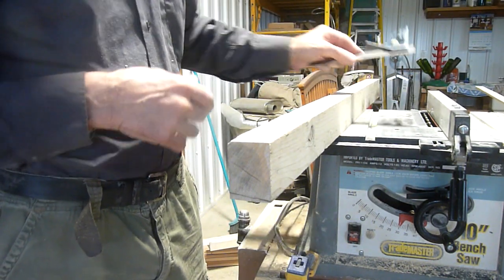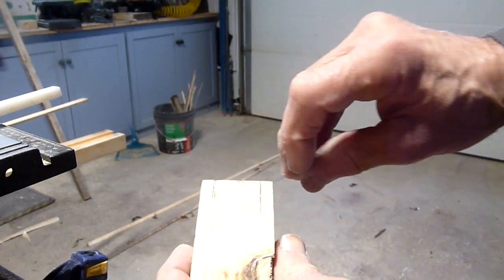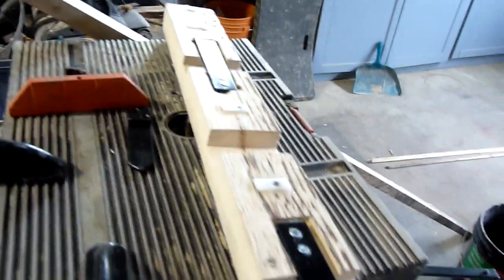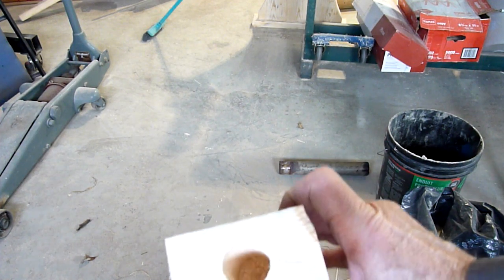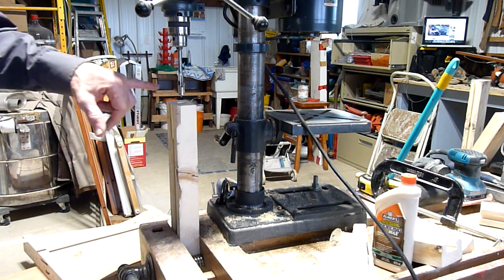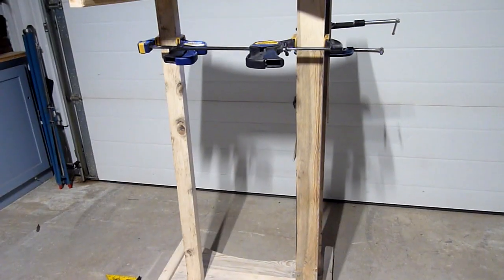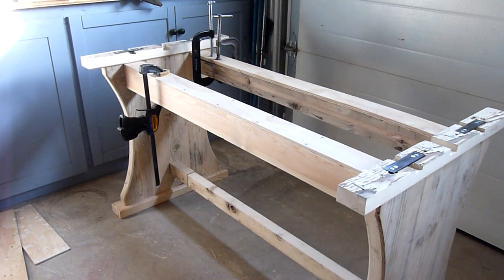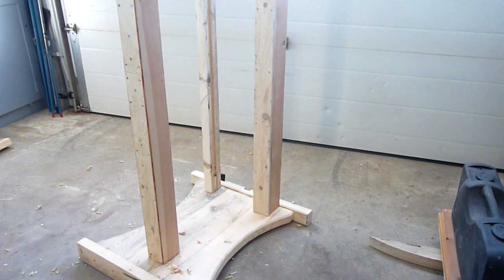Pedestal dining table Episode 91b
The second episode of the 3 part Pedestal Dining Table. Today I set up the sliding mechanism and pedestals. It is possible to  turn scrap wood into a functional and attractive table without jointers, planers and large table saws.